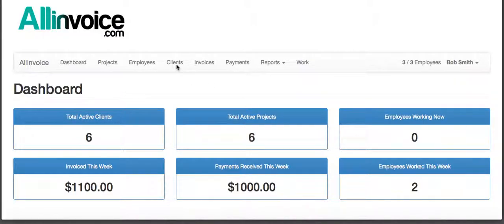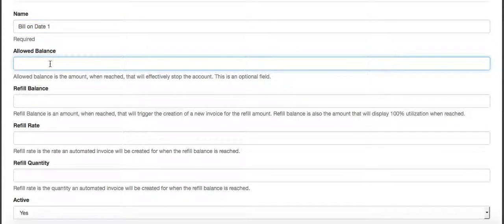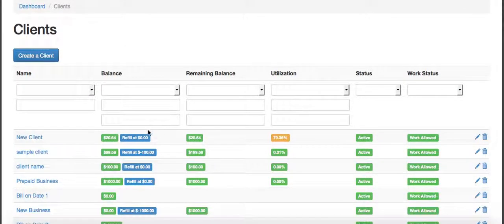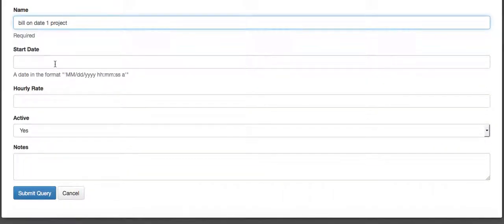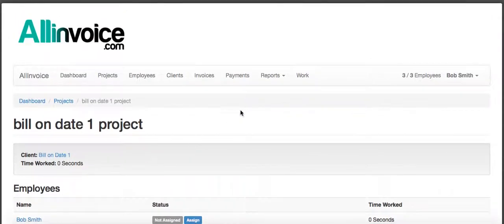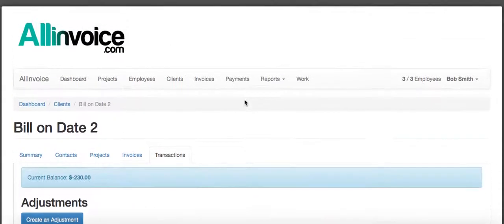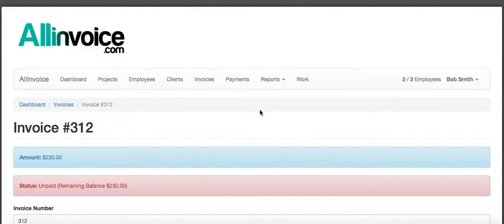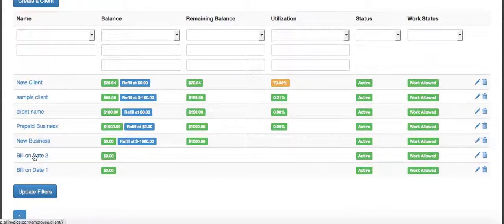Allinvoice.com, billing on a specific date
AllInvoice time tracking and invoicing software. Setting up a client and project which will be billed on a specific date for work previously completed at an agreed upon hourly rate.